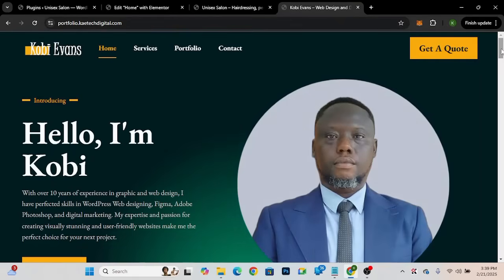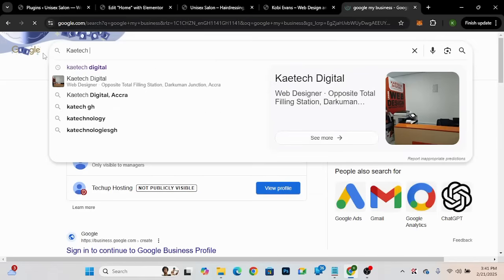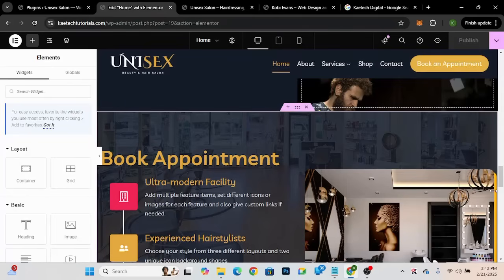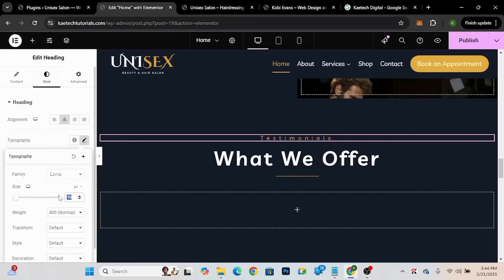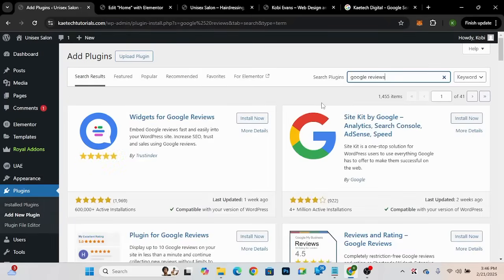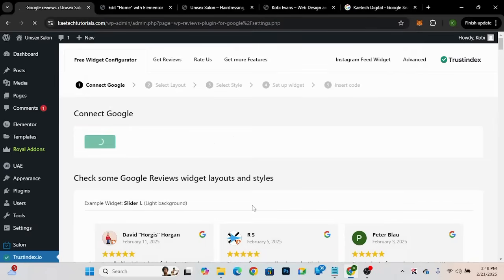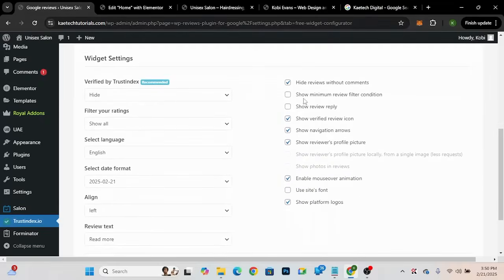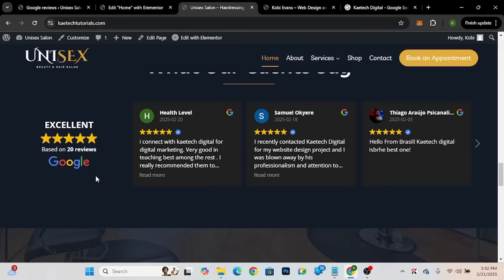How to Add Google Reviews to Your WordPress Website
In this video, we dive into how to add Google Reviews to your WordPress website.